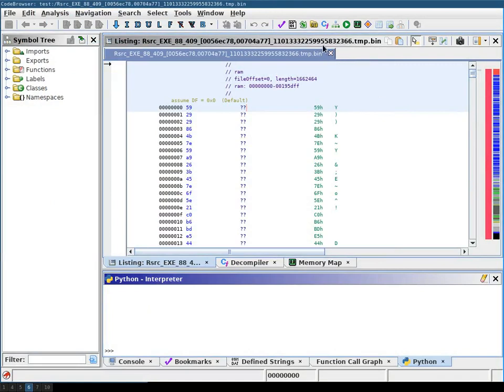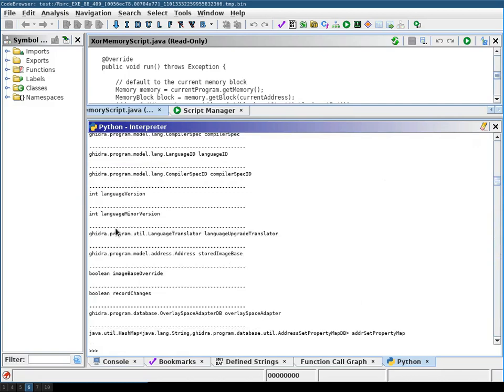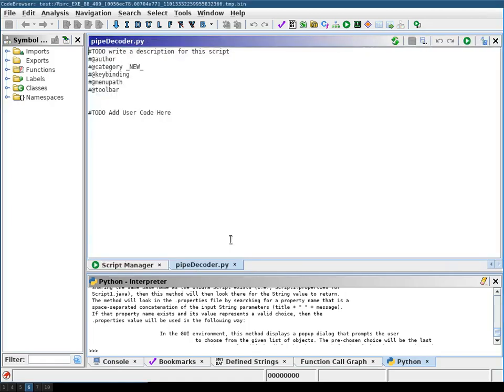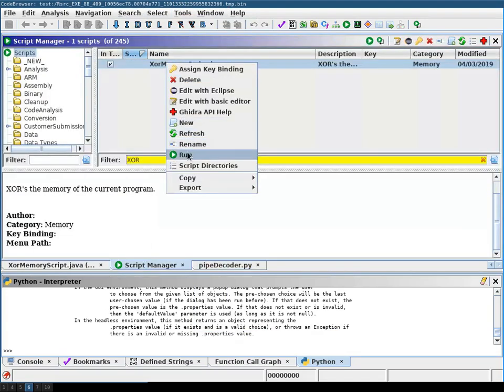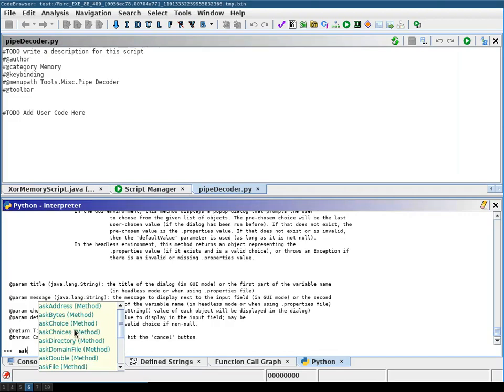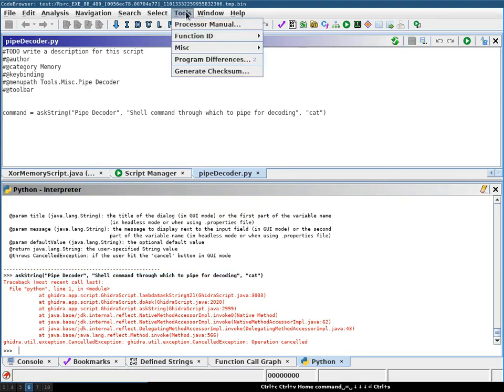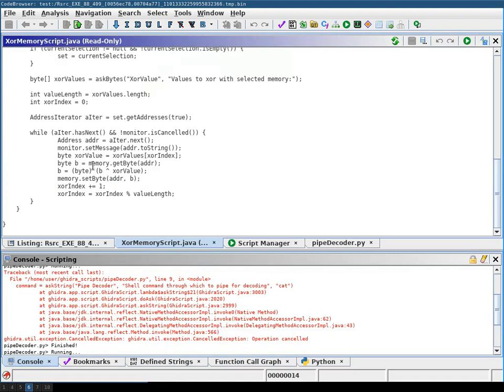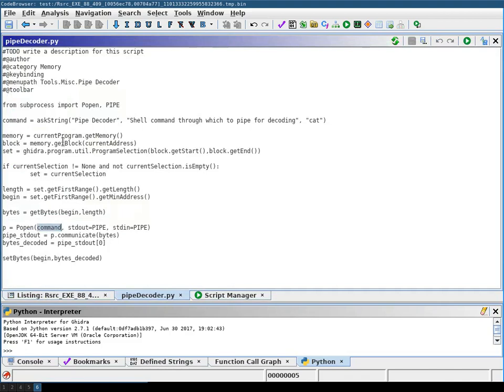Ghidra: Scripting (Python) (a quick introduction by implementing pipeDecoder.py)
This is how to get started with developing Ghidra scripts in Python.
This is not a full step-by-step tutorial. It will, however, show the necessary steps to getting started.